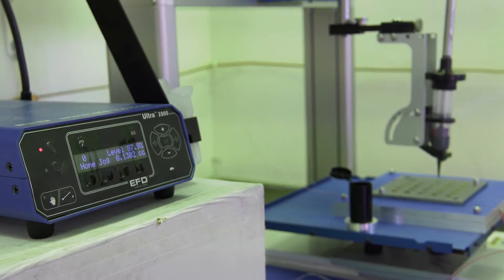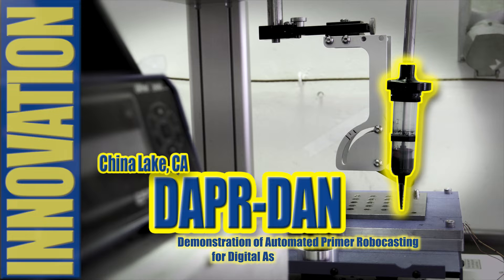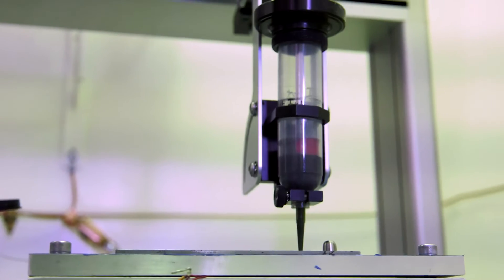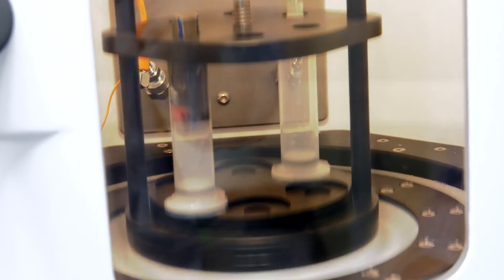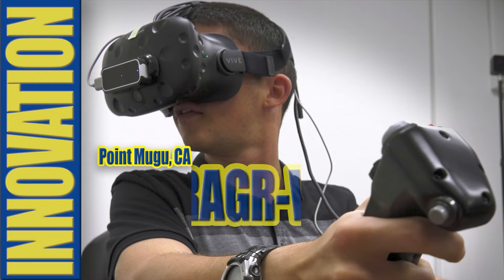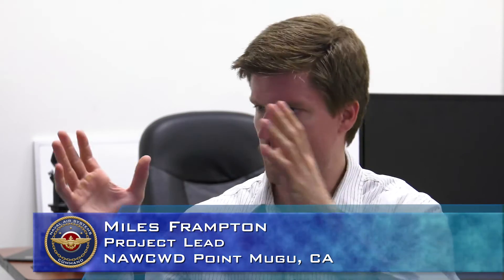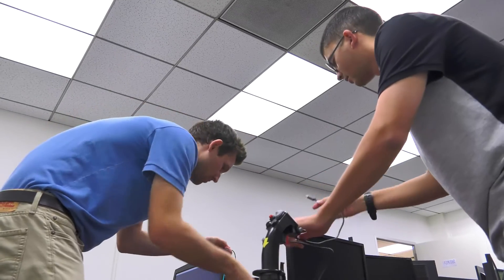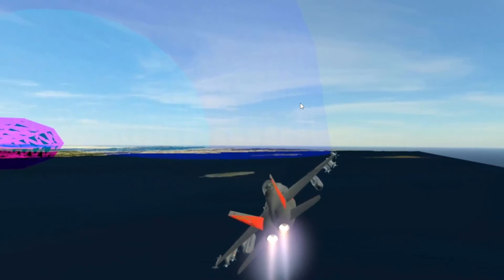NAWCWD Innovation Challenge 2018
Narrator: The 2018 Innovation Challenge at Naval Air Warfare Center Weapons Division. New year, new teams, new ideas.
Richard Chairez: It's important to our command that we invest in this innovation space. The world around us is accelerating quickly and we need those new ideas to help us maintain our technical advantages. I've been impressed that the people around us are really stepping up to the challenge.
Narrator: China Lake, team DAPR-DAN demonstration of an automated primer robocasting for digital assembly of ammunition.
Jonathan Essel: We're looking how we can apply additive manufacturing, and more specifically robocasting the manufactured gun primers that are used in the F-18 for their 20 millimeter ammunition and their Gatling gun. Currently, the gun primers that are used uses a mixture that is very toxic. We're looking at using a much more green nanoparticle reactive formulation. Basically, improve the manufacturing process in every way, increase the precision. You can control your throughput a lot better so you won't waste as much and you'll make it safer by removing people from dangerous operations, and then you make it more repeatable, again by being very precise.
Zachary D.: The mixture behind this is a Resodyn acoustic mixture. It uses acoustic energy. What it allows us to do is it allows us to mix in this syringe. And then, they just take it and go to the next step of the process.
Alicia Hughes: You're looking at a chamber we designed specifically for this testing. The inside volume mimics that of the casing for the shells that the primer would be firing into.
Matthew Kubik: We did get the result, performance-wise, that we wanted. We matched up with the Legacy primers. The data was close and tight fit, actually better than the Legacy primers. In that case, I think we did actually prove what we were trying to do with our innovation challenge.
Narrator: Point Mugu team CRAGR-VR, collaborative route adjustment and gaming rehearsal in virtual reality.
Joey Sander: We're working on an immersive mission rehearsal prototype for pilots to use using virtual reality.
Miles Frampton: It's first person V. You got binocular vision and actually is a one-to-one scale, so when you look around in virtual reality you see what you would see if you were actually there.
James Allen: The two basic components of our system right now is a mission conductor view for the individual who is overseeing the scenario and then the pilot view, which would be the view that a front or backseat pilot or NFO would actually be seeing. It integrates easily with a government backend simulation already used by the Navy, so we can just plug and play our system with that backend engine and it all works seamlessly.
Narrator: The 2018 Innovation Challenge at NAWCWD, where new ideas are just the beginning.
James Allen: The best part about being on the innovation challenge is learning a lot of new stuff, learning on the fly, and taking away a lot of things that I can apply to my future career.